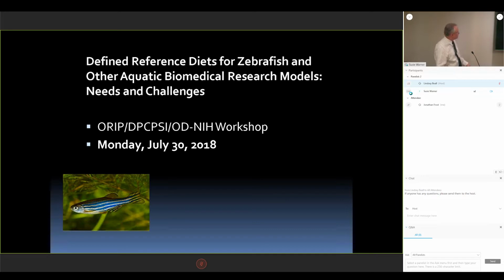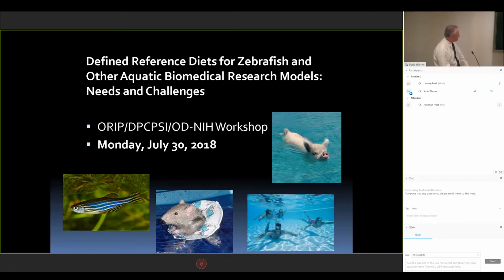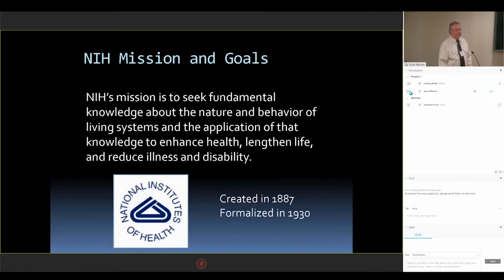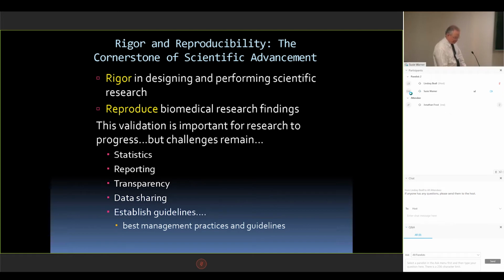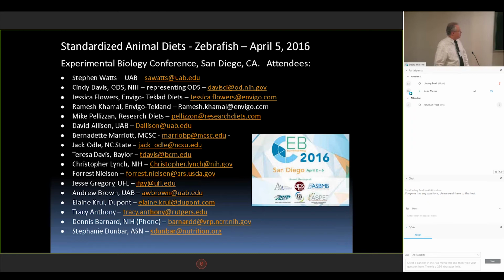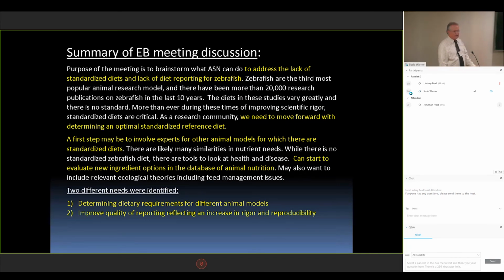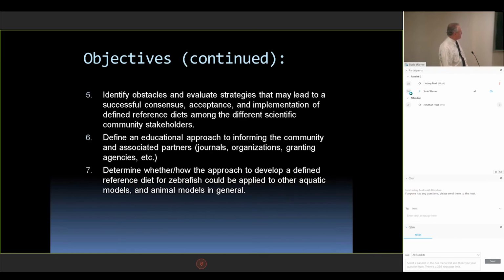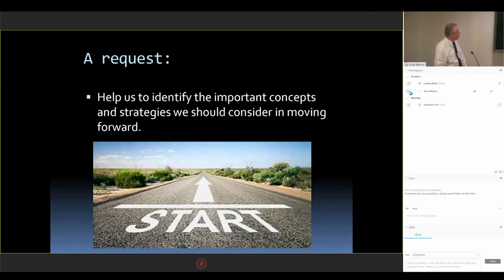Introduction and Welcome Stephanie Murphy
Defined Reference Diets for Zebrafish and Other Aquatic Biomedical Research Models: Needs and Challenges Workshop - July 30, 2018 Bethesda MD

Session 1: Historic perspectives, current diets, ingredient considerations, and feeding management in the husbandry of zebrafish and other animal models: a comparative analysis.
 “The opinions expressed by the speakers, presenters and participants during the Workshop are their own. NIH does not endorse any of the Companies or Products that may have been mentioned in the various session of the event.”